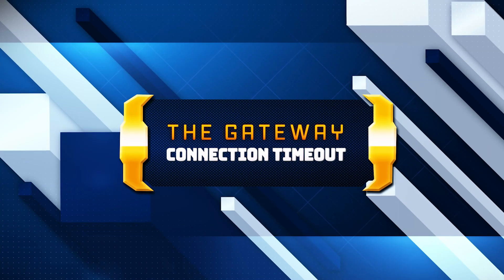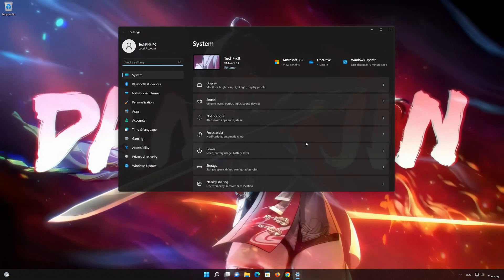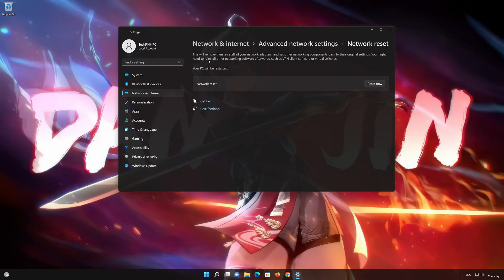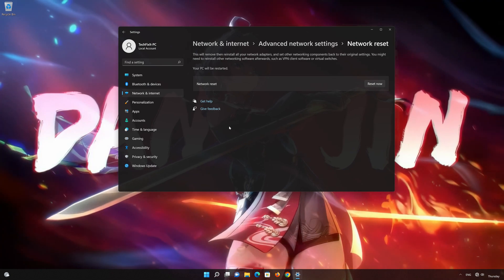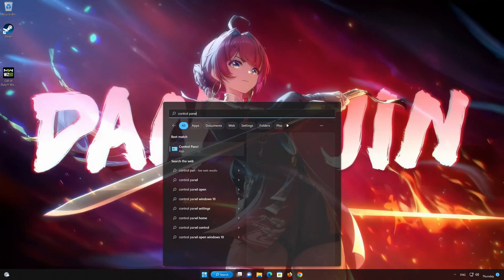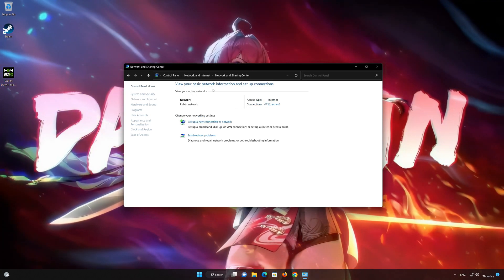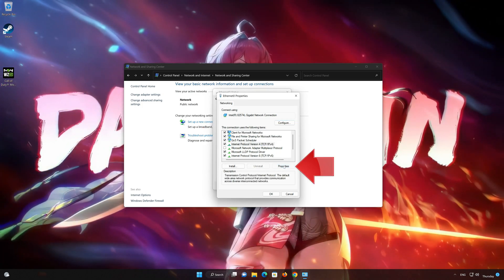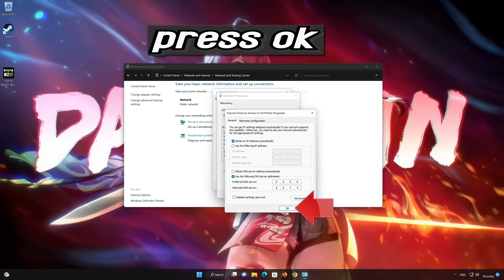Wuthering Waves The Gateway Connection Timed Out FIX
In this tutorial you will learn how to fix the Wuthering Waves error:  The Gateway Connection Timeout, in a quick and easy way.

 》 CHAPTERS 《

00:00 Intro
00:07 Solution #1
01:08 Solution #2
02:17 Solution #3
03:31 Outro